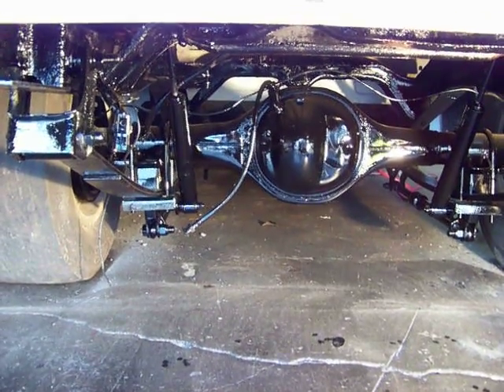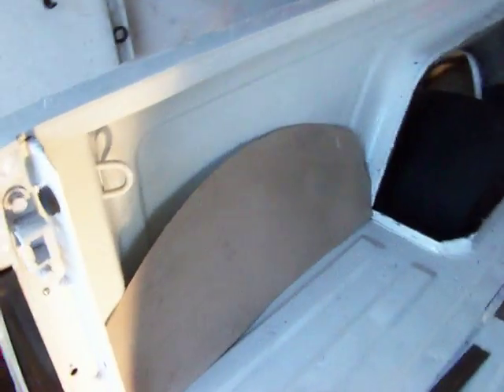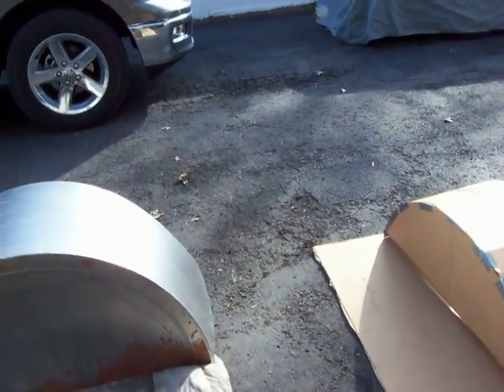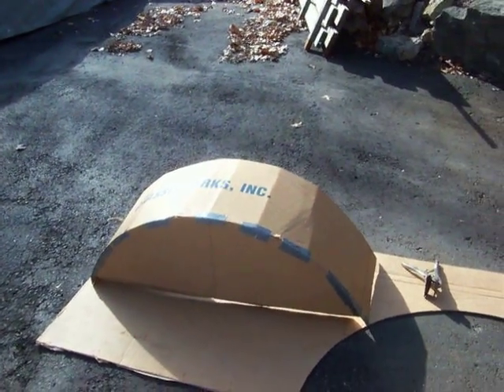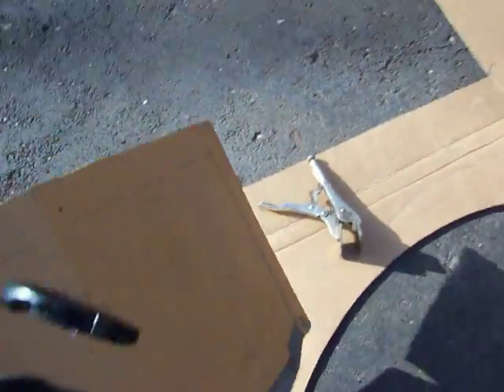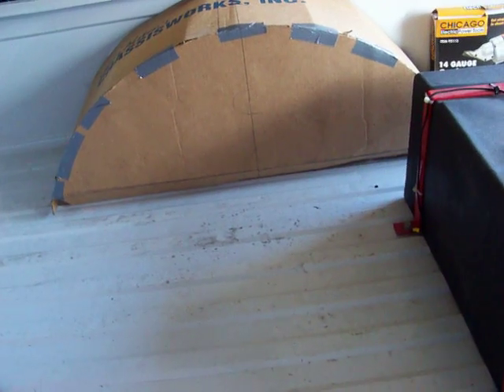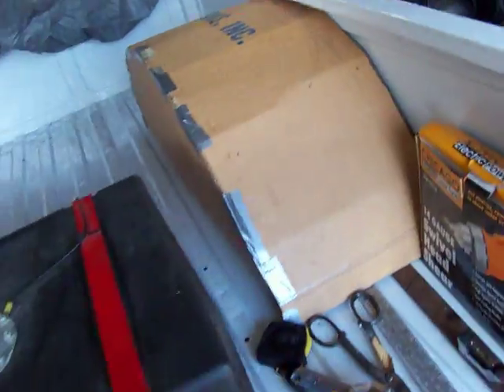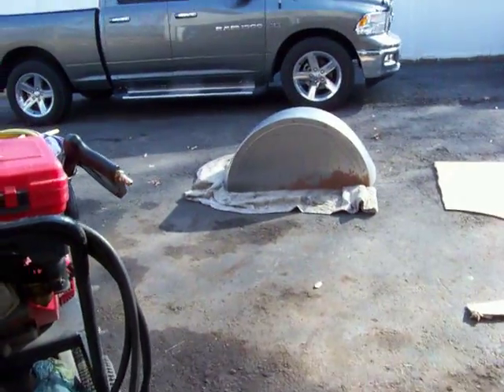Chevy S10 How to do body work Frame cutting of an S10 stock narrowed frame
S10 frame narrowed  now tubbing truck bed